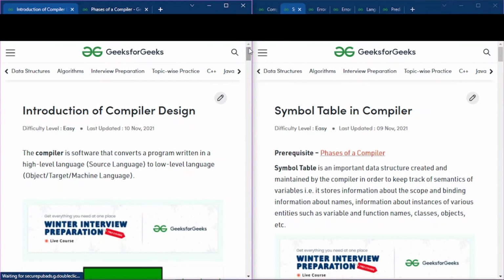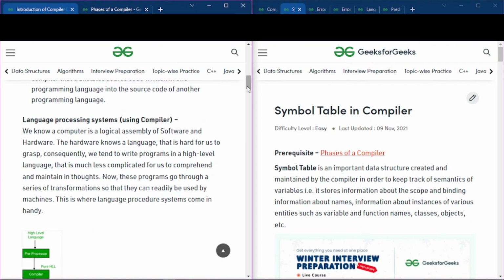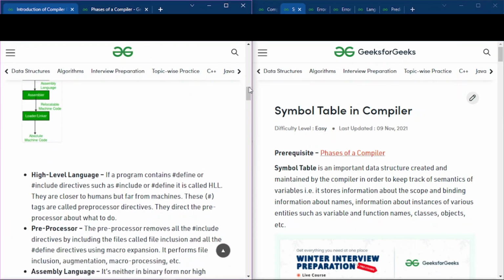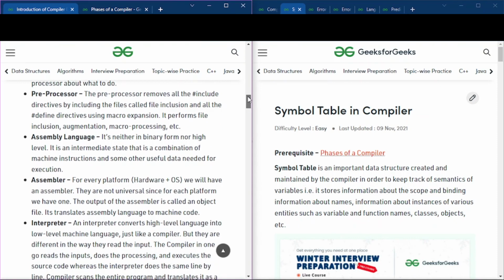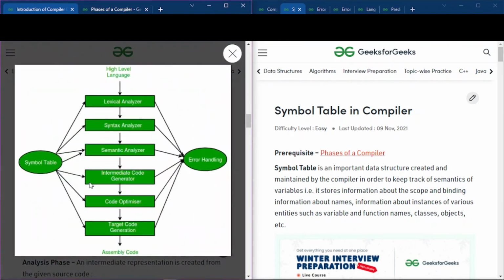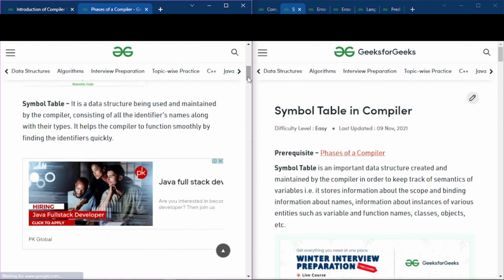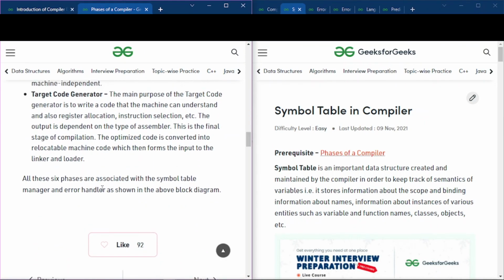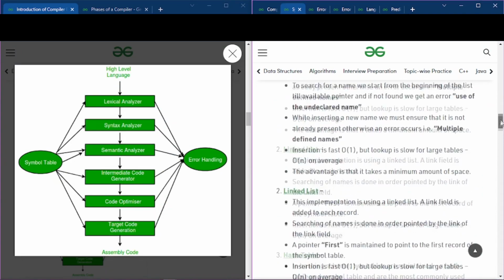Compiler Design: Intro, Phases and Symbol Table | Part 1